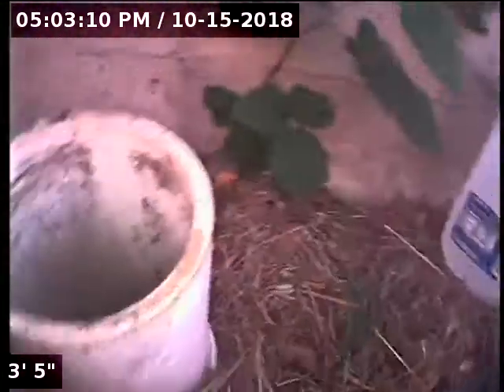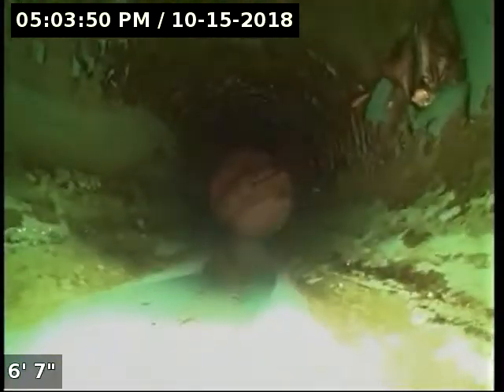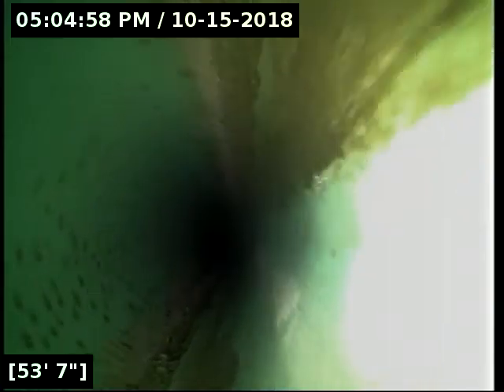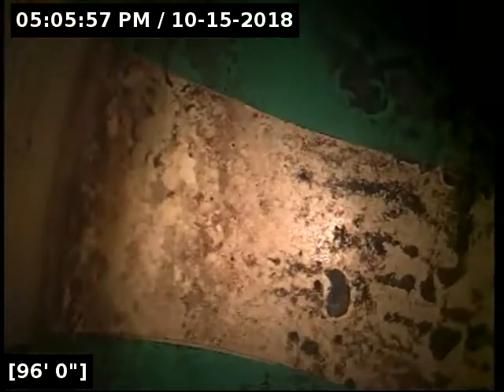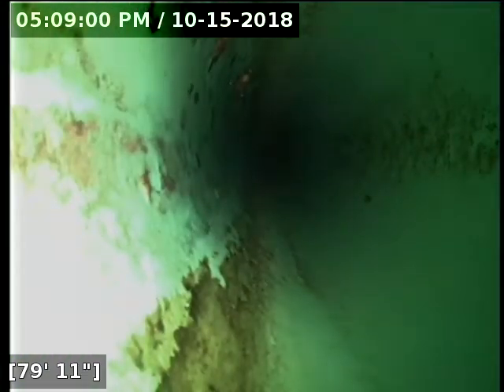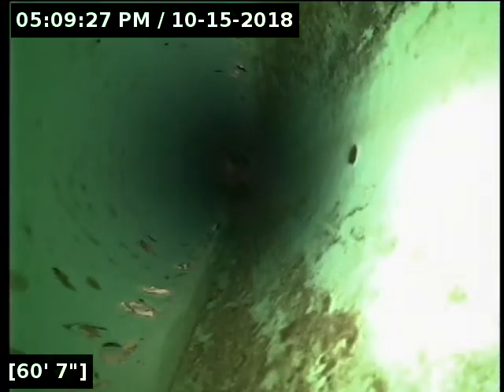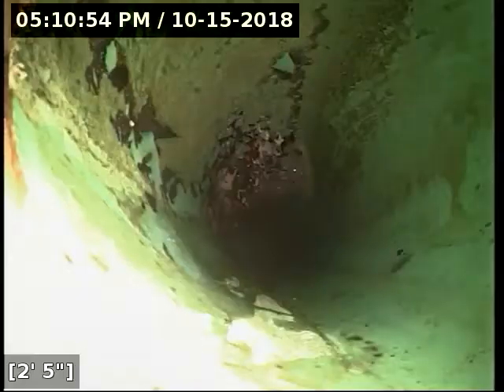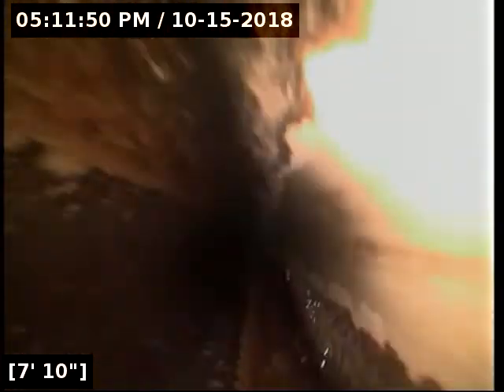803 dove ave ne